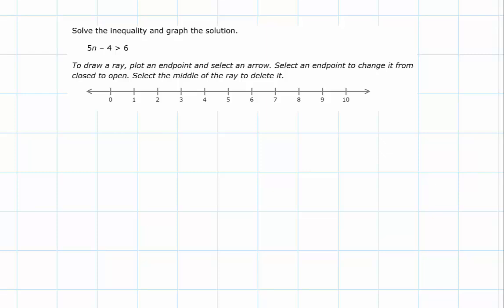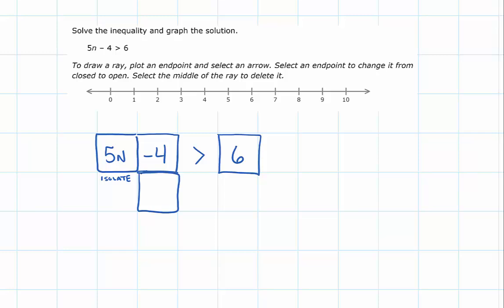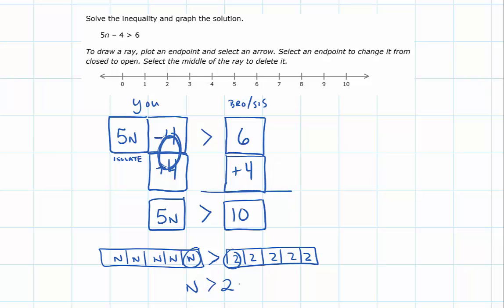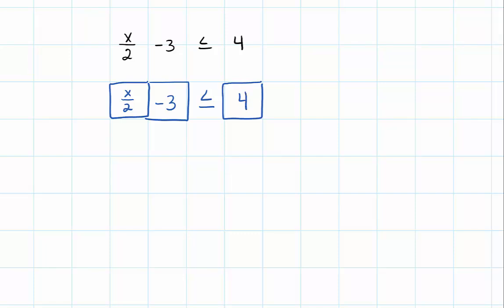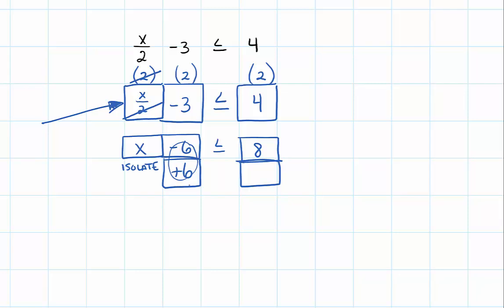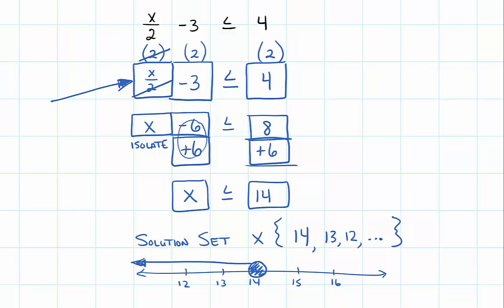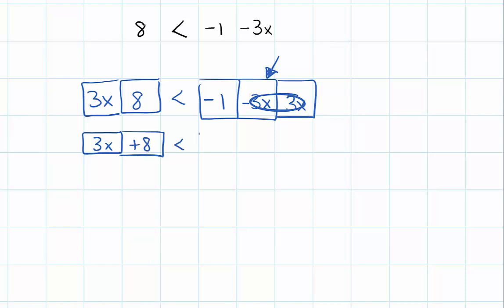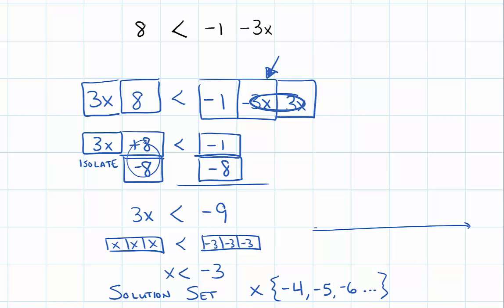Solving and Graphing Two Step Inequalities | 7.EE.B.4b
7th grade math tutorial on how to solve and graph two step inequalities.